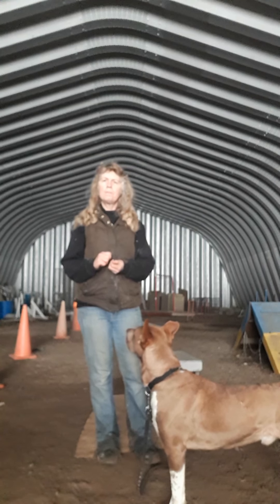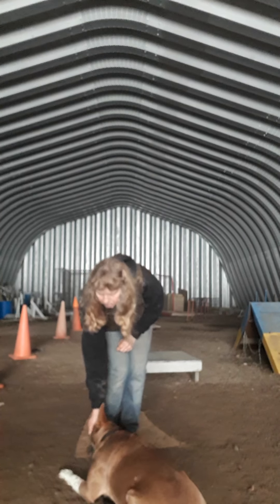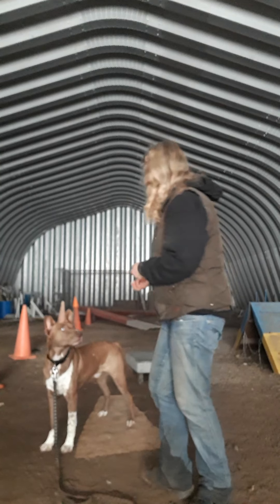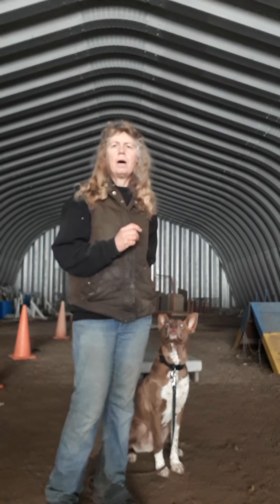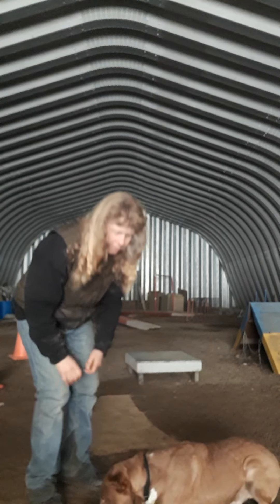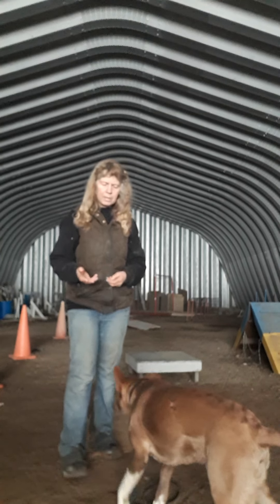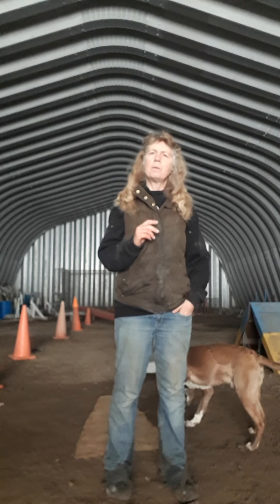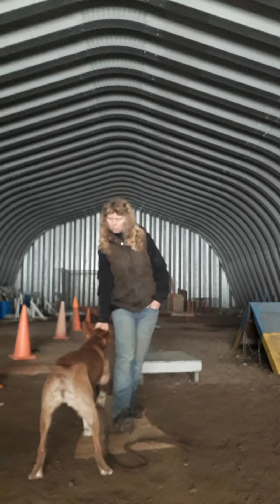BASIC OBEDIENCE WEEK 9 part a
changing from luring and bribing for the down position , now waiting for the dog to offer the down position to earn their reward. Its takes a lot of patience to get through this stage, but once the dog gets it, it will become one of their favorite default behaviors.